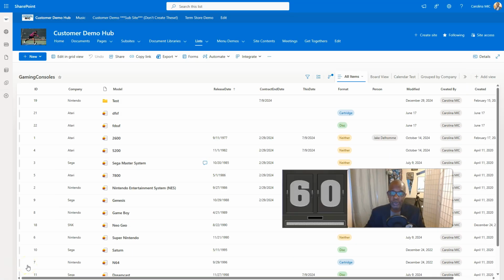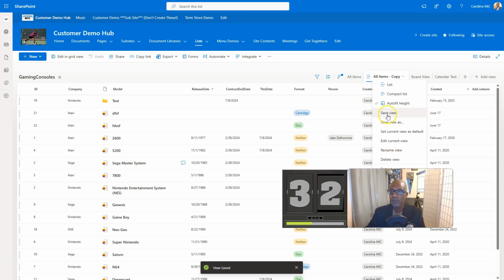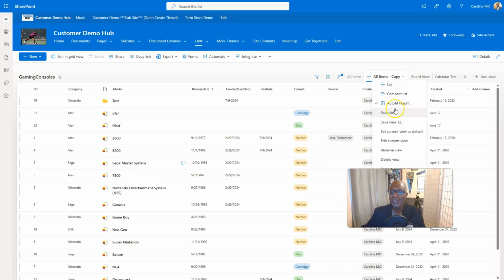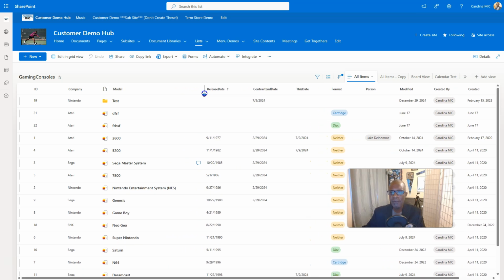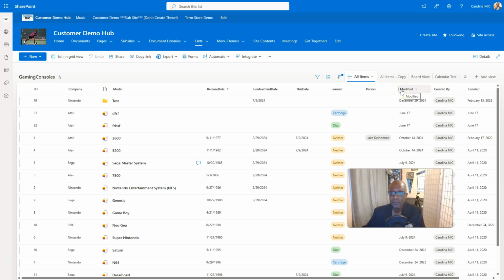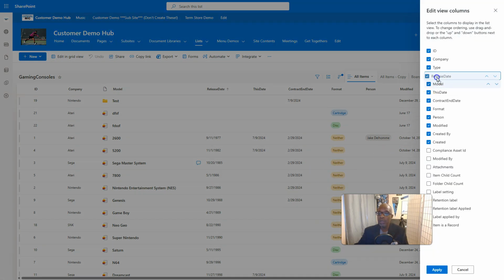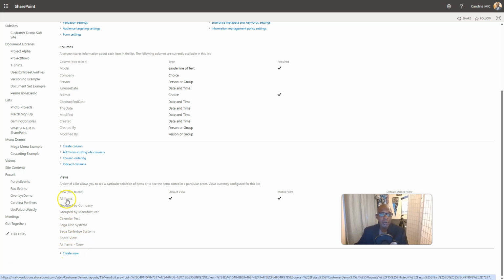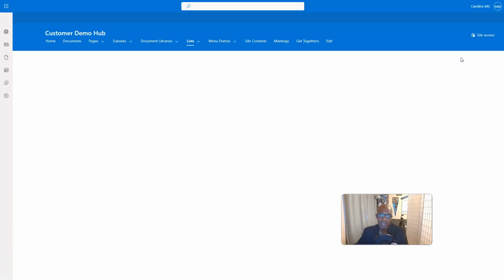How to create and save a personal view safely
In this SharePoint tutorial, you’ll learn how to create your own personal view without affecting the default view that everyone else sees.

I’ll walk you through the step-by-step process of building a custom view — choosing columns, filters, and sort order — that’s visible only to you, keeping the site clean and consistent for everyone else.

🧭 What you’ll learn:

What personal views are in SharePoint
The difference between public and personal views
How to switch between different views
Why personal views are the best way to customize SharePoint for your workflow

💡 Perfect for: SharePoint users who want to customize their list or library experience without breaking the default setup.

⏱ Chapters:
0:00 Intro
0:24 Create a personal view - 60 second run down
1:23 Step by step walkthrough
3:20 Final thoughts